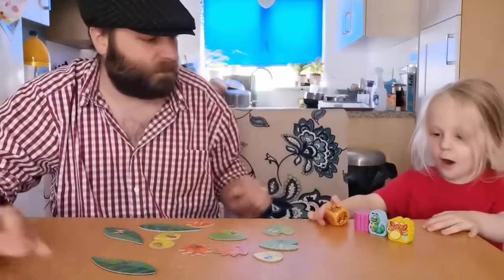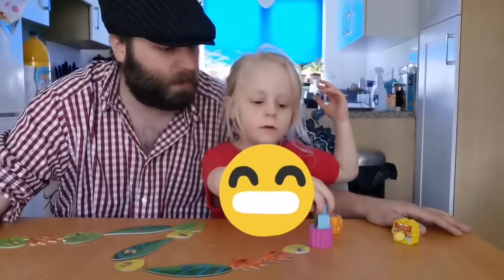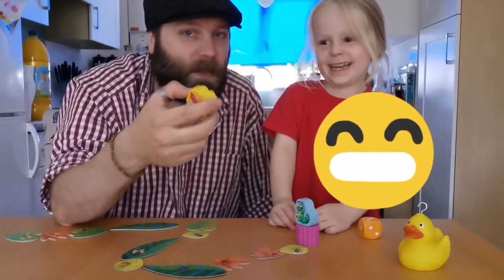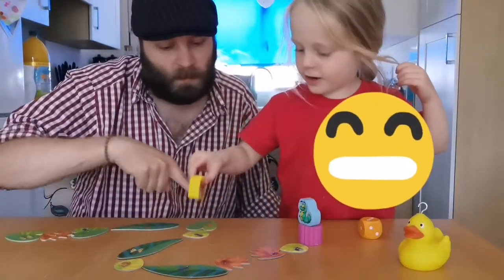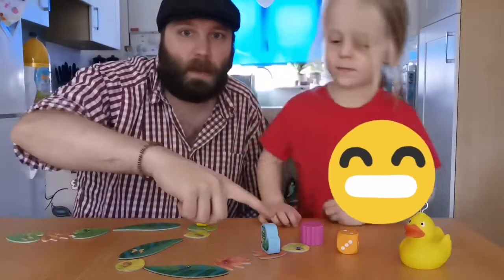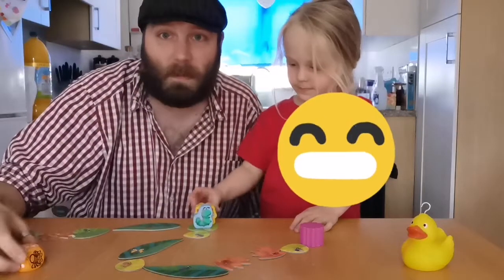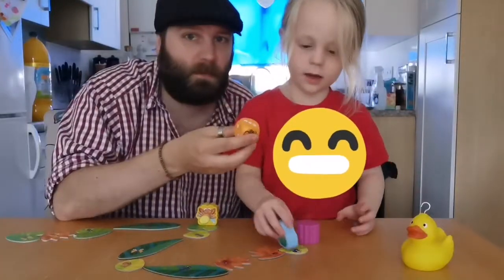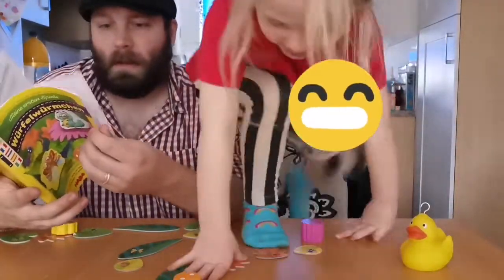Daddy & Elidi: How To Play Würfelwürmchen by Haba Games AKA The Caterpillar Game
AKA The episode I filmed in Elidi's school t-shirt 😂

This game is from a collection of games for 2+ I didn't realise there was so many of them or I would have BOUGHT THEM ALL. This is definitely a good starting point for gaming so I imagine the rest are great too!